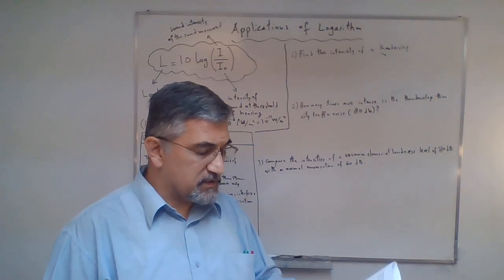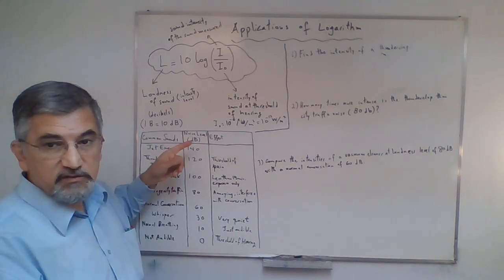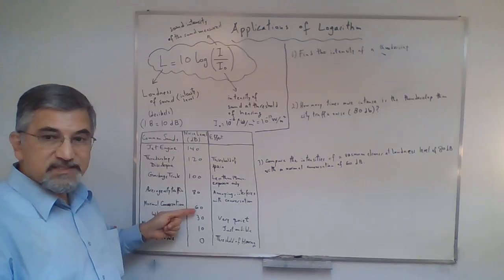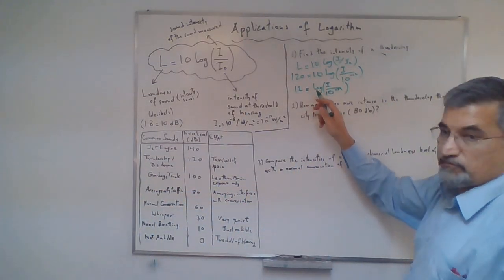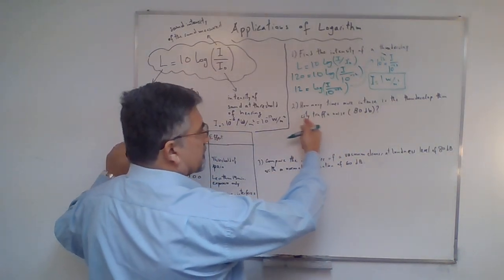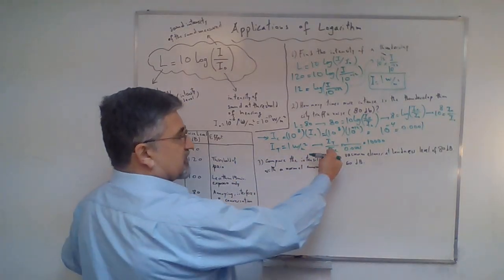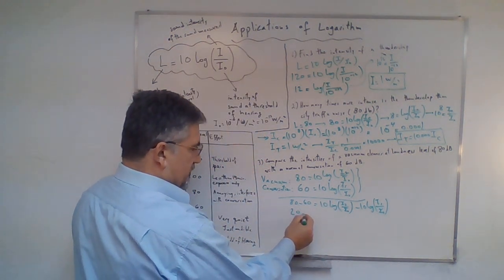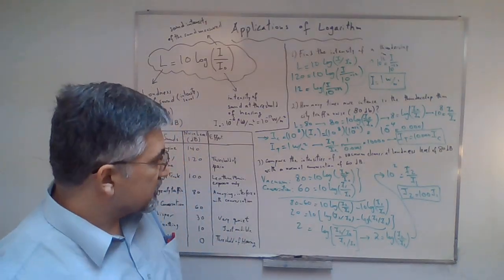Chapter 8 - Logarithm: Applications of Logarithmic Functions Sec. 7C| MHF4U1 -Advanced Functions